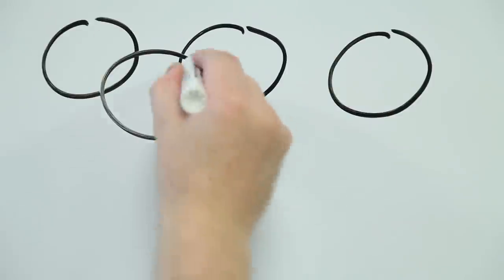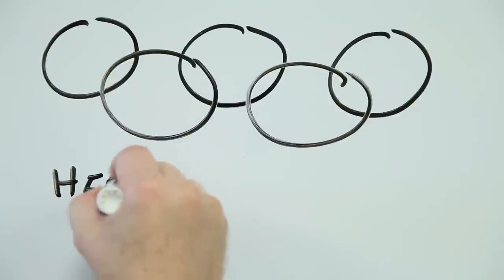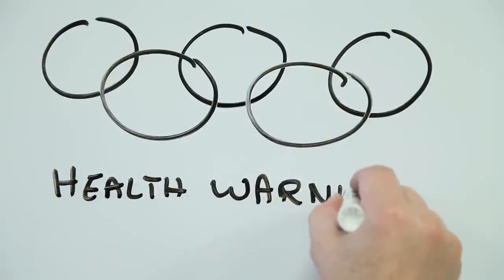Are the Olympics Bad for your Health?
In June, the global insurance intermediary Pacific Prime listed the five riskiest sports of the London 2012 Olympic games.  But there's apparently an even greater risk that Olympians need to be aware of as they head for the 2012 games.

Olympic Doctors Say Flight Poses Disease Risk to Team USA (San Francisco Chronicle, July 24 2012):

For more information on this and other Risk Bites videos,